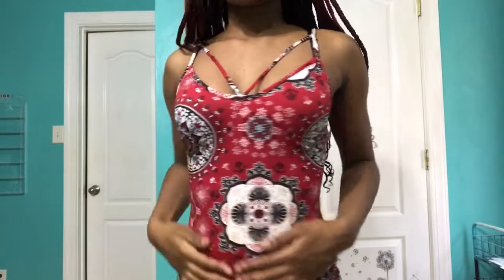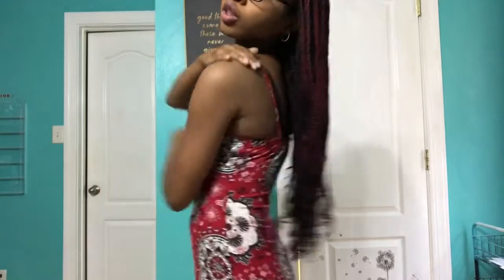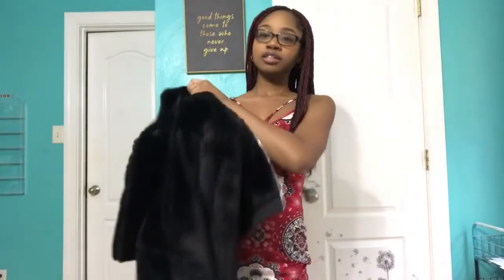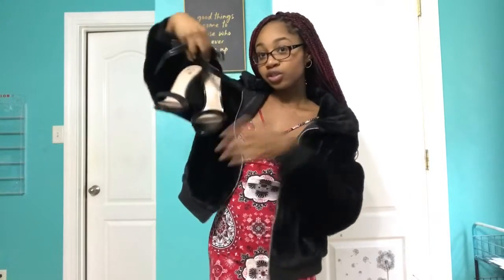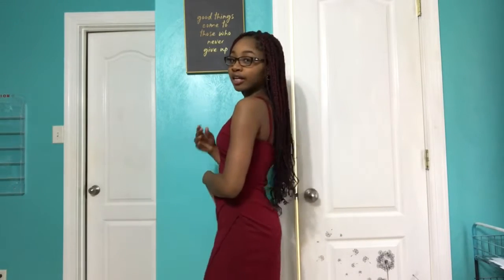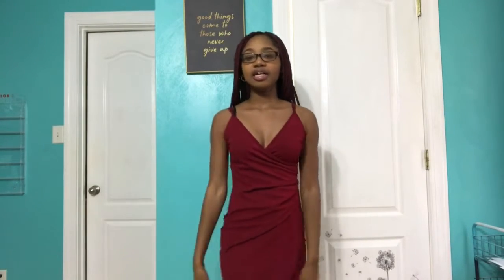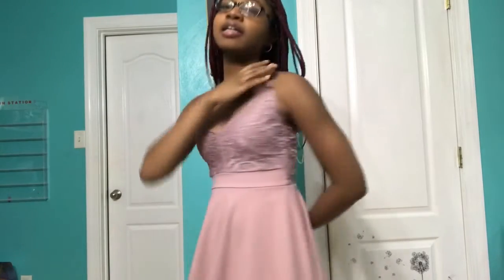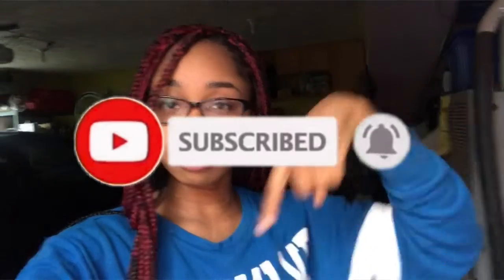VALENTINES DAY DRESSES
quick video showing you guys dresses I have that you can wear on Valentine’s Day! Super cute stuff and hope u enjoy the video ! Thanks for supporting me this year🤎❗️😊valentinesday